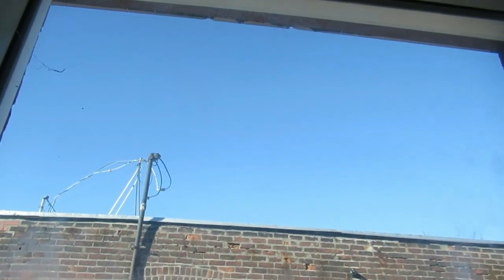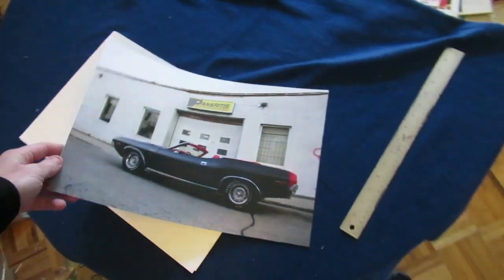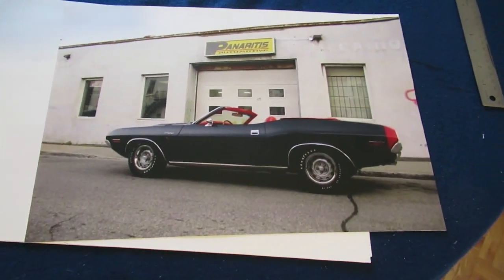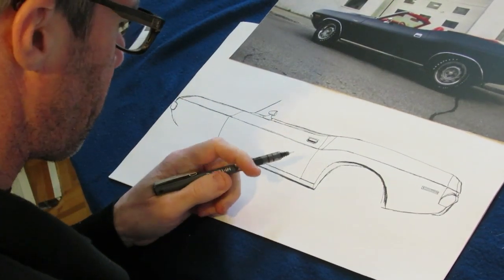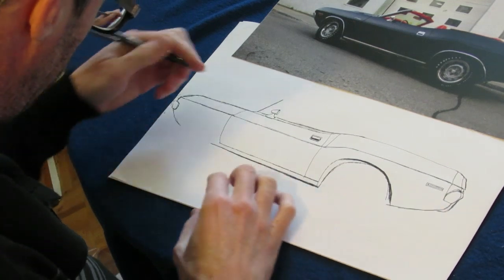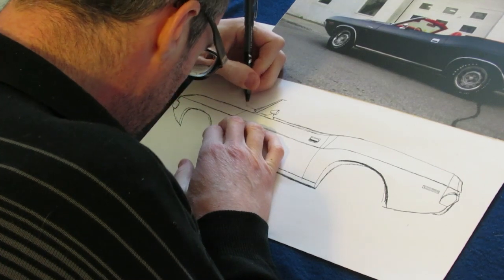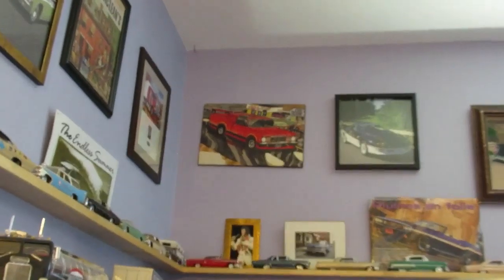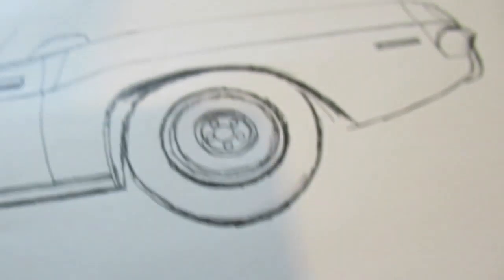DRAWING A '70 DODGE CHALLENGER R/T CONVERTIBLE - PART 1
BY YOURS TRULY ELTON McFALL, A VISUALLY IMPAIRED ARTIST.